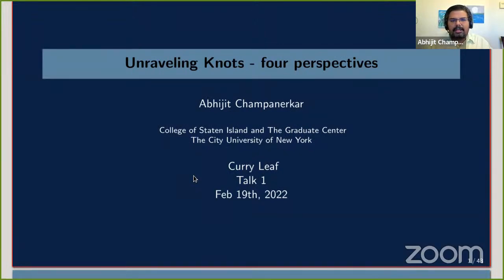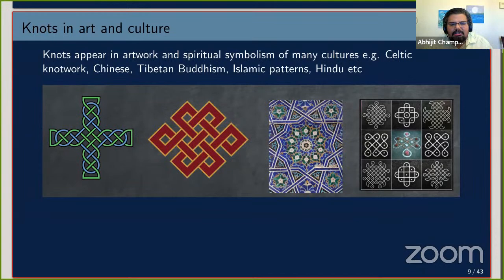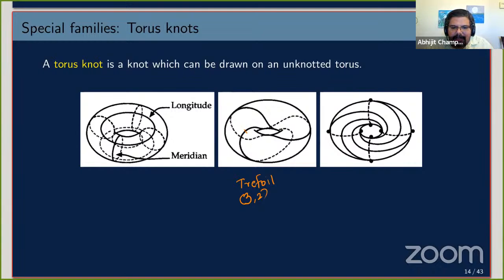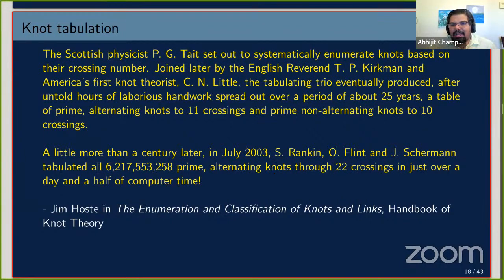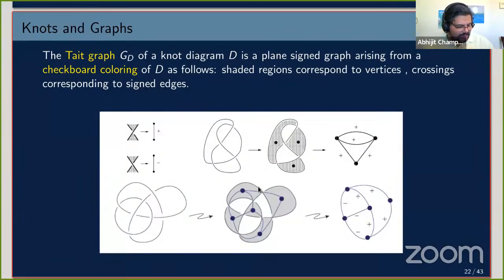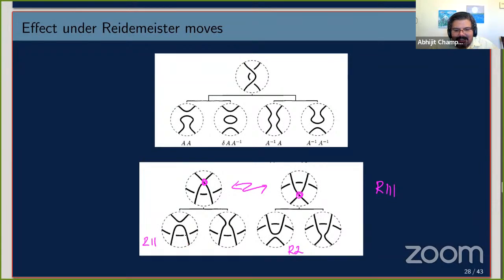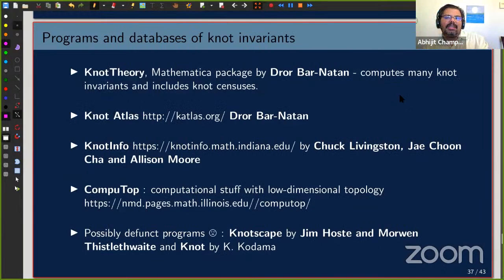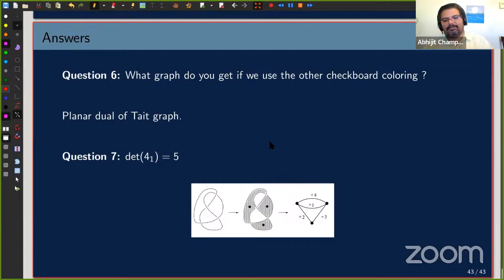Unraveling knots - four perspectives | Prof. Abhijit Champanerkar (CUNY) | Part 1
Speaker : Prof. Abhijit Champanerkar (College of Staten Island and The Graduate Center, The City University of New York)

Abstract: A knot is an embedding of the circle in the 3-space and is usually represented by a knot diagram. Knots appear in the artwork and symbolism of many cultures.  Mathematical study of knots began around the late 18th century by Vandermonde and mid 19th century by Gauss.  Motivated by physics, the celebrated Scottish physicist Peter Tait created the first knot tables. Knot theory has come a long way from its interesting origins. In this series of two talks we will present four major perspectives on knots - diagrammatic, topological, geometric and quantum. We will study how these idea play out in knot theory, see interesting theorems, and explore interactions of different fields in the context of knots. We will see generalizations of classical knot theory, recent developments and also visit some open problems in knot theory.

Date and time of Talk 1 February 19, 2022 (Saturday) at 06:00 PM IST

Date and time of Talk 2 February 20, 2022 (Sunday) at 06:00 PM IST

Time Stamp

00:00:00  Welcome and Introduction to Dr Ajit Kumar (Session Chair)
00:02:39  Words from Session Chair: Dr Ajit Kumar
00:08:47  Introductory words from Session Chair: Prof. Abhijit Champanerkar
00:12:00  Unraveling knots - four perspectives
00:13:30  Outline of the talks
00:14:12  Outline of Today's talk(Talk 1)
00:15:17  What is a Knot?
00:18:06  Knot Diagrams
00:20:11  Careful of Wild knots
00:22:38  Equivalence of Knot Diagrams
00:26:13  Knots in art and culture
00:27:34  Knots and ether
00:29:57  New from old
00:37:20  Special families: Alternating knots
00:39:12   Special families: Torus knots
00:45:40  How to tell knots apart?
00:48:51  Crossing number
00:50:42  Knots with low crossing number
00:52:00  Knot tabulation
00:58:02  Tait Conjecture
01:02:01  Tricolorability
01:06:35  Knots and Graphs
01:12:10  Knot determinant
01:13:09  Jones Polynomial
01:16:46  Kauffman bracket polynomial
01:18:16  Effect under Riedemeister moves
01:22:23  Kauffman states
01:25:30  Spanning tree model of Jones polynomial
01:31:01  Trefoil skein tree and spanning trees
01:31:54  Tait Conjecture
01:32:56  Programs and databases of knot invariants
01:34:30  References
01:35:25  Image credits
01:35:50  Questions and Answers
01:48:53  Vote of thanks

Credits:
Thumbnail by: Nandana P Jayesh
Session Chair: Prof. Ajit Kumar, ICT MUMBAI
Hosts: Tamoghna Kar, Nandana P Jayesh
Vote of thanks: Nandana P Jayesh
Timestamps by: Tamoghna Kar
Overall management: Dr Soumya Dey, CMI Post Doc. Fellow